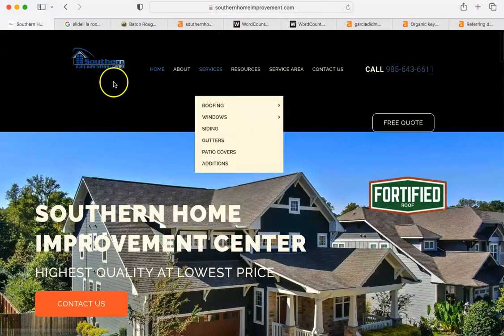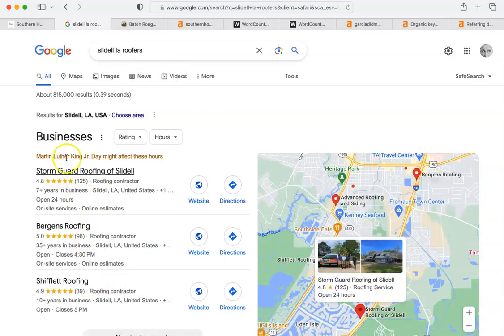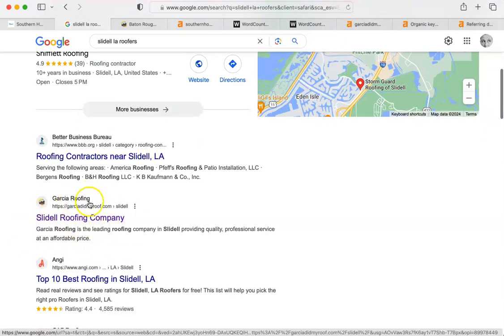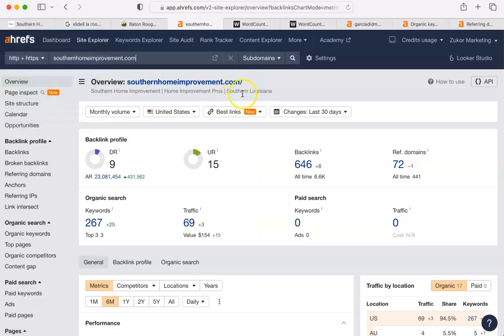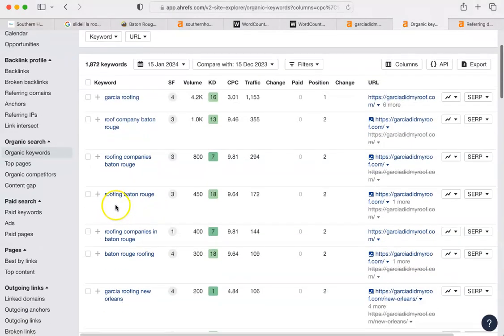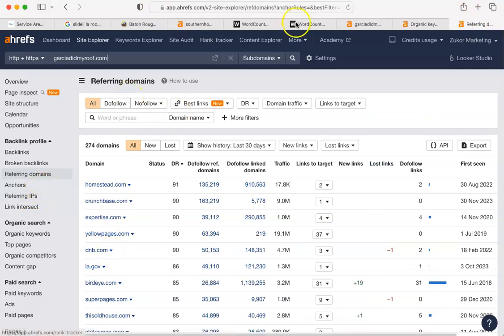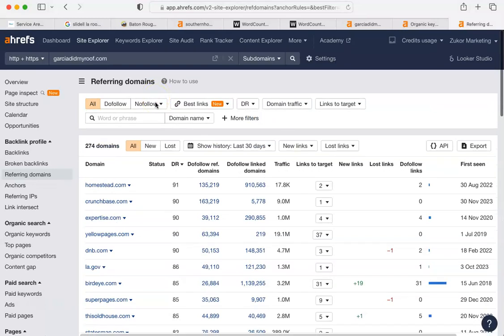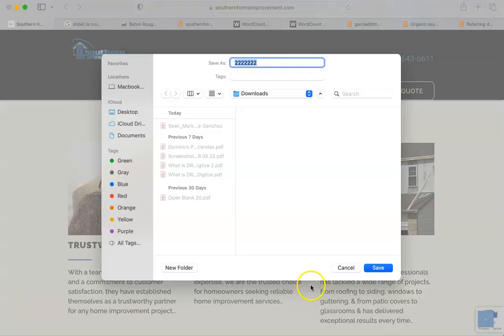Website Review Video for Southern Home Improvement